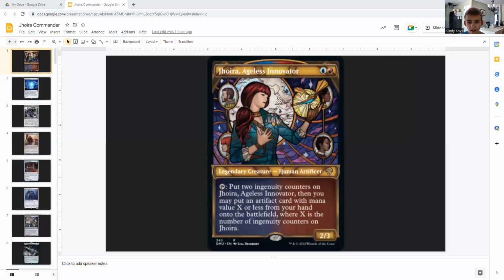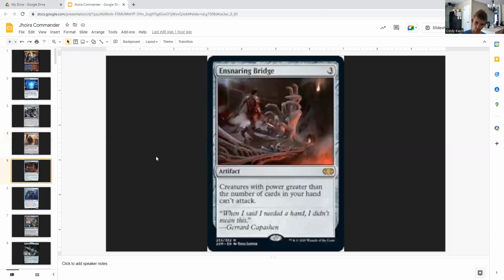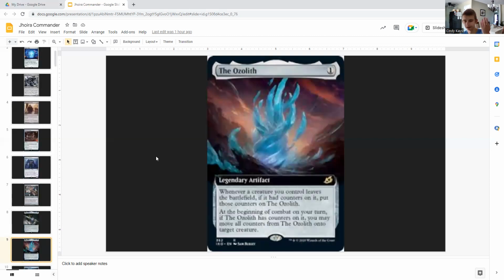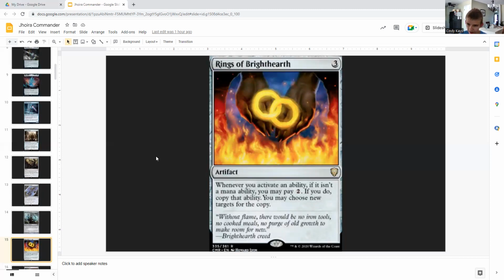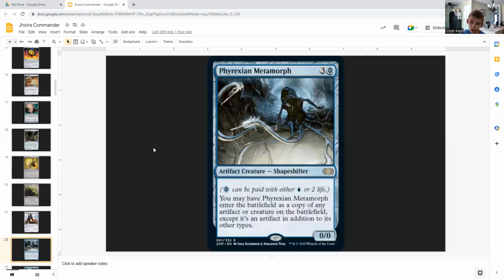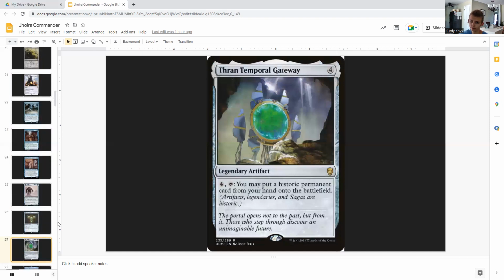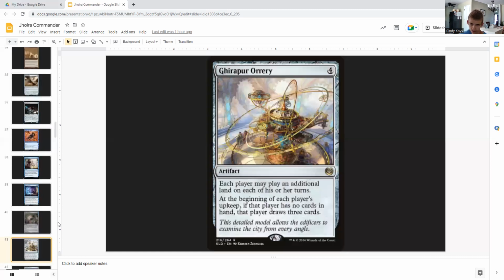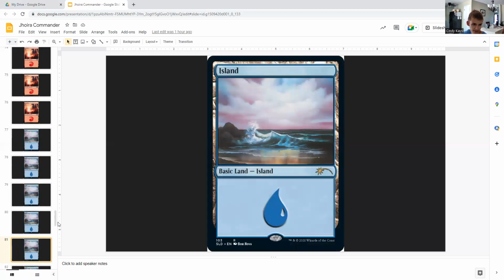Jhoira, Ageless Innovator Commander Commander guide ( Magic The Gathering EDH )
In this video I  will be going over the custom EDH guide I made for Jhoira, Ageless Innovator.